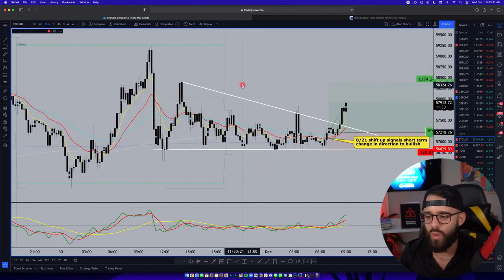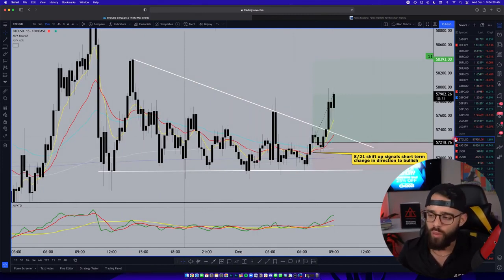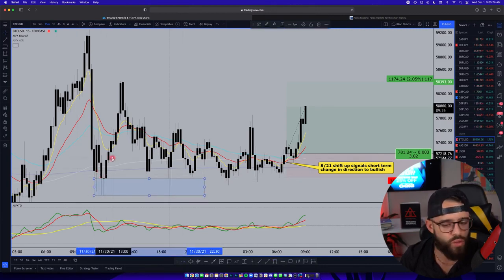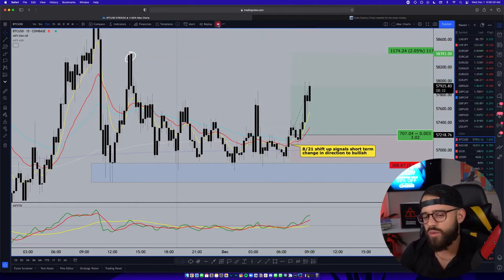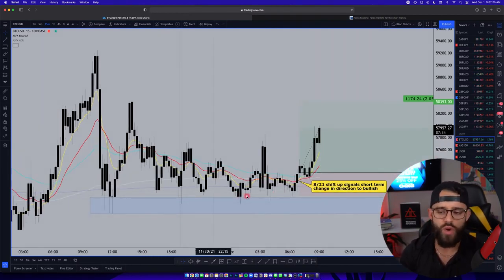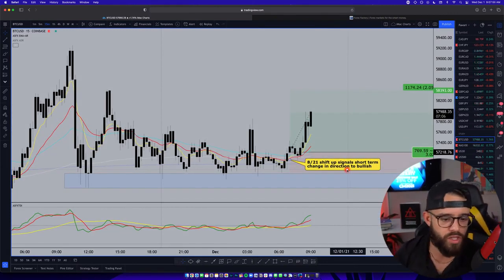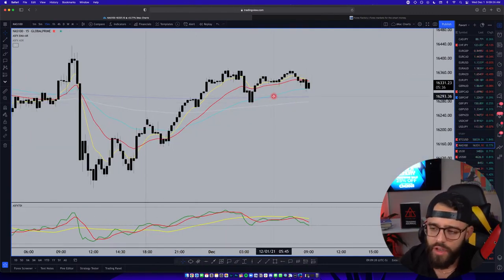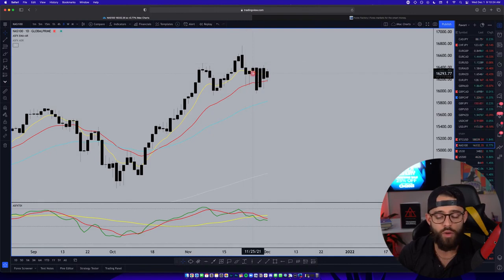Trading BTC Using ASFX Trading Strategies